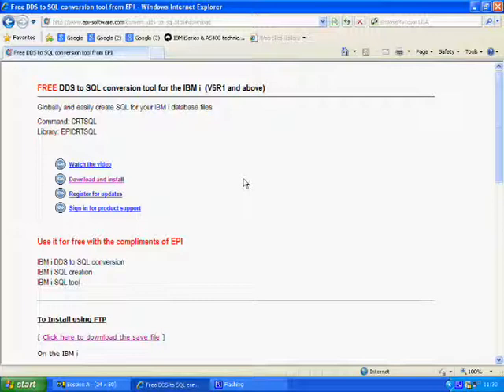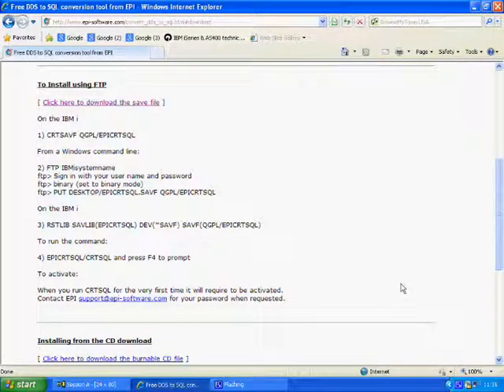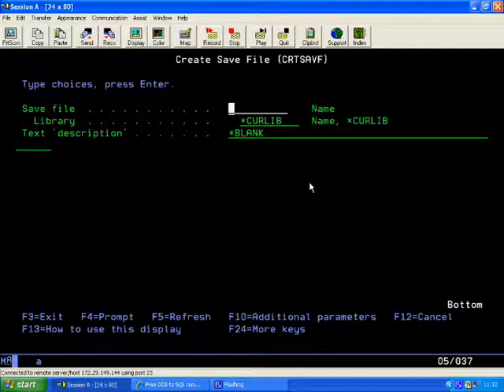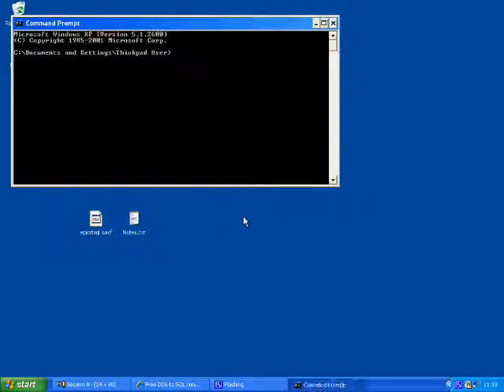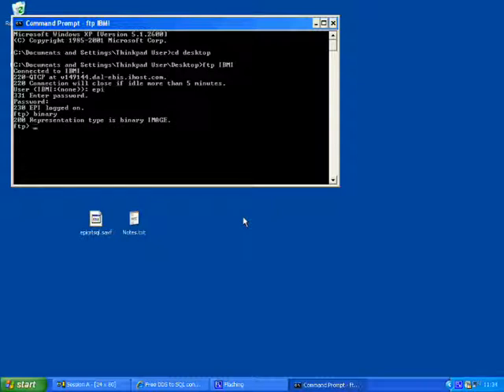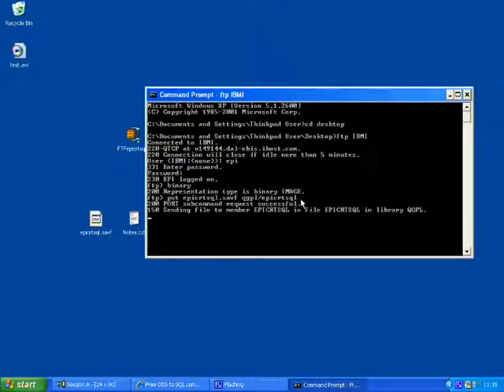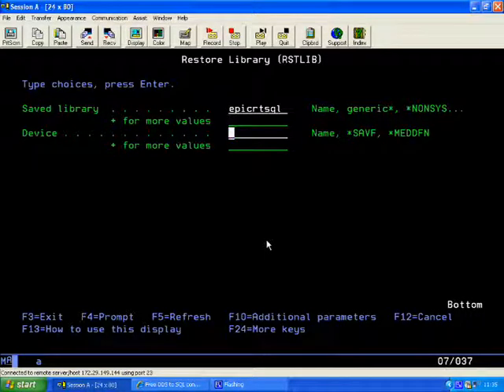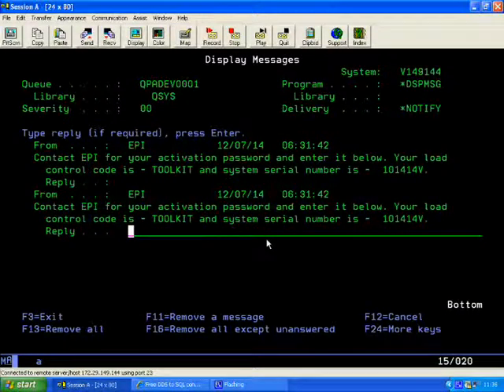Installing CRTSQL on the IBM i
EPI's free DDS to SQL conversion tool